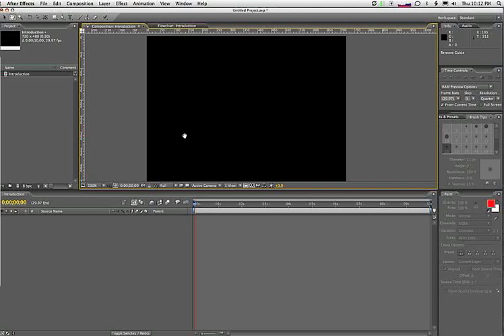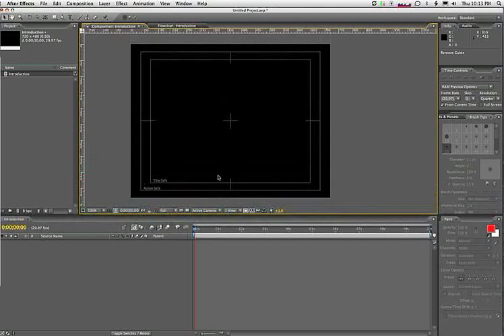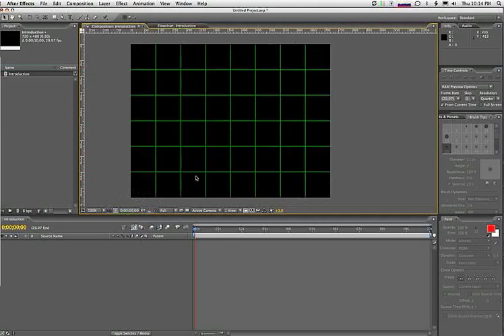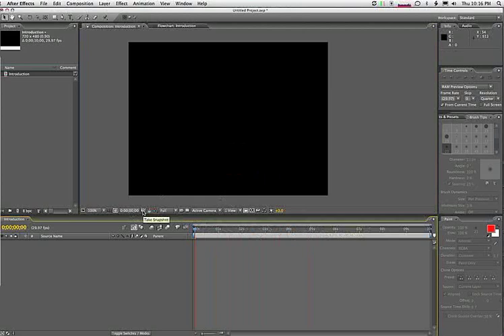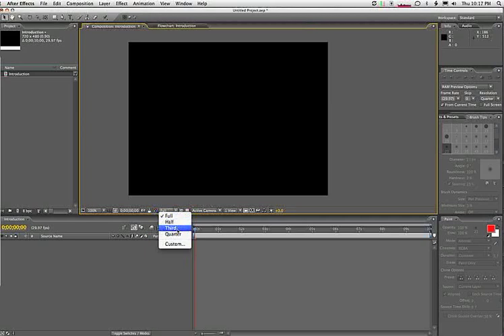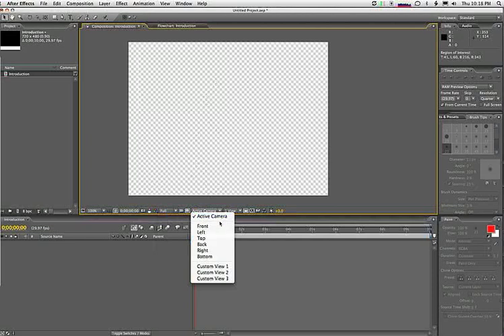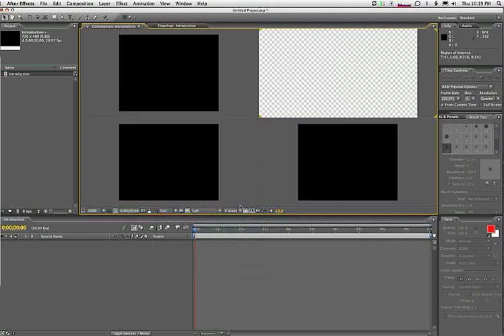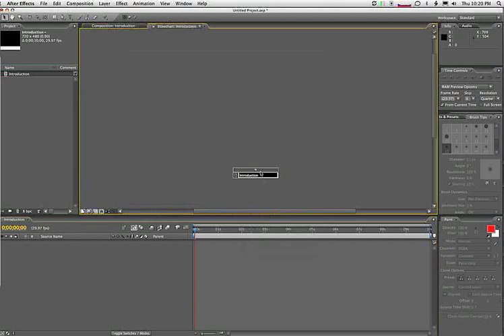03 After Effects Window Buttons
Adobe After Effects Buttons